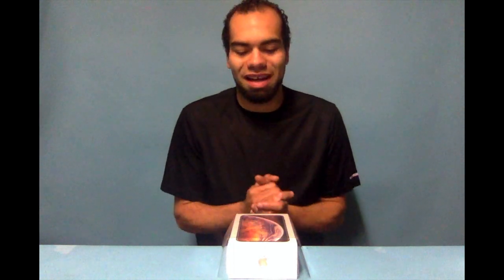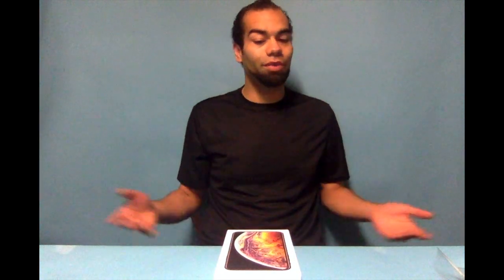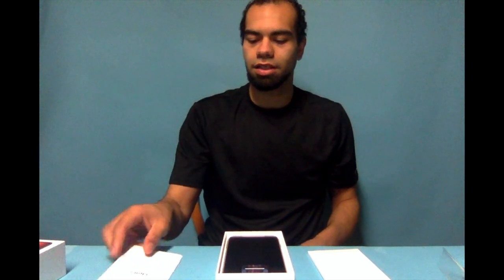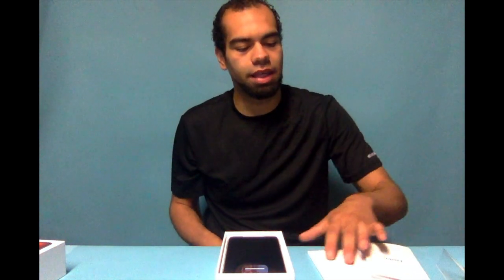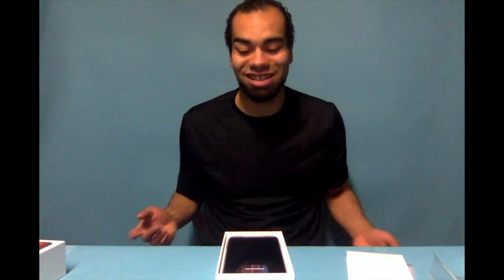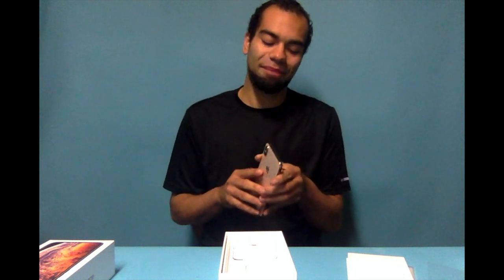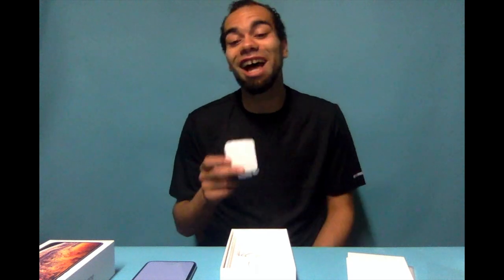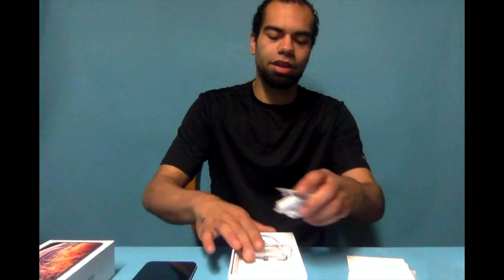iPhone XS Max - Gold UNBOXING!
Hey guys!

I unboxed my iPhone XS max for you guys lmao! It's a little late, thanks to editing and my schedule haha, BUT i'll be back real soon with more videos, contests and more!
PS. It is in HD, just make sure you change it in settings if it doesn't do it automatically?? lmaoooo